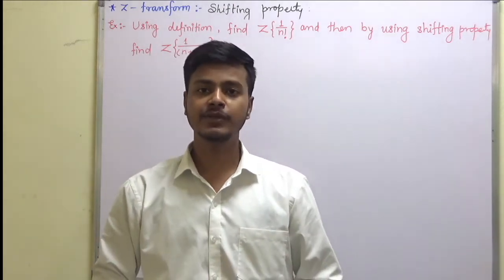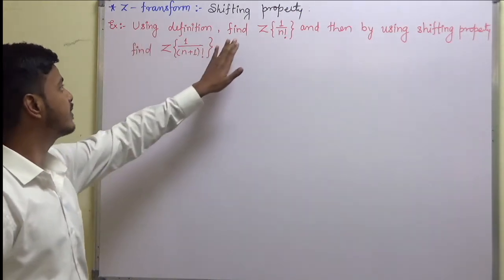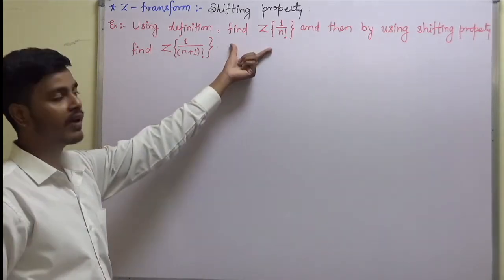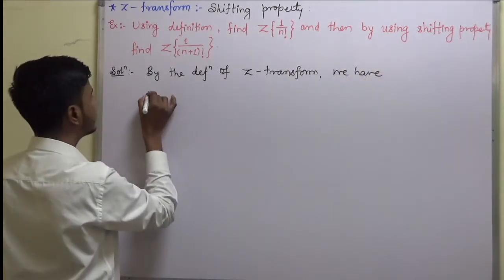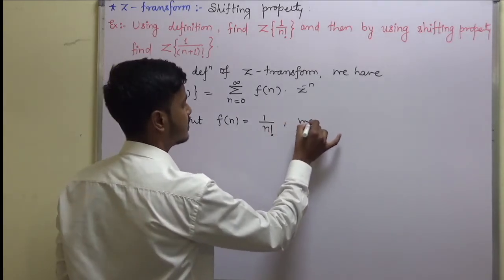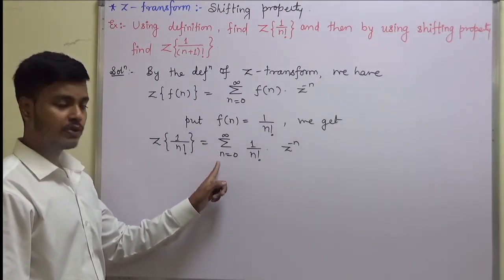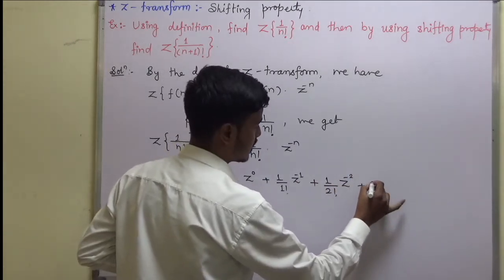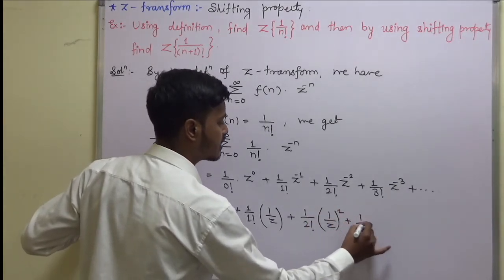Example on Shifting Property: Z - Transform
Z-Transform